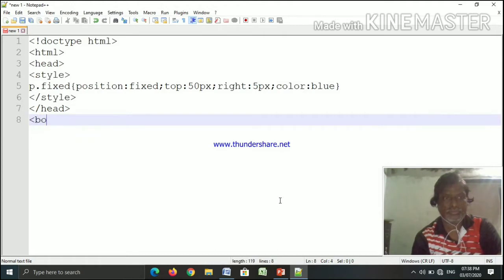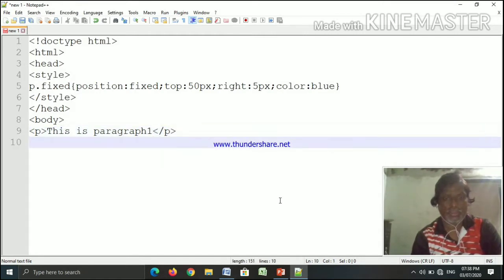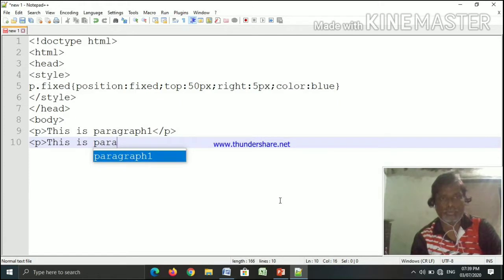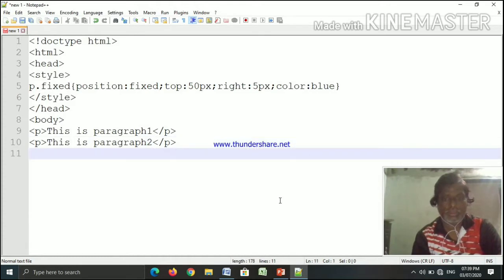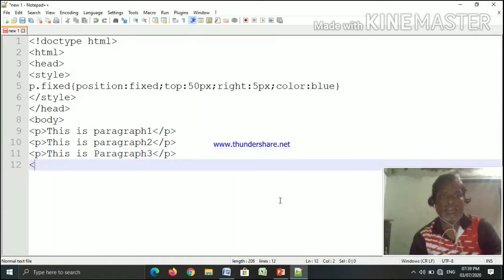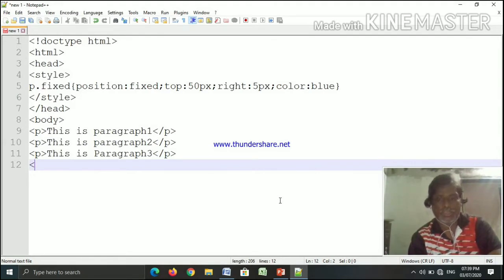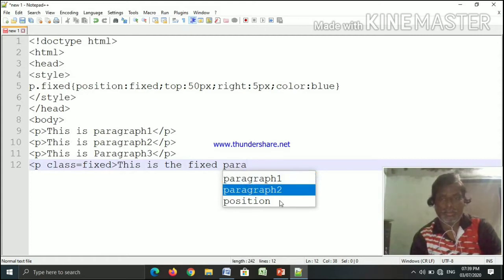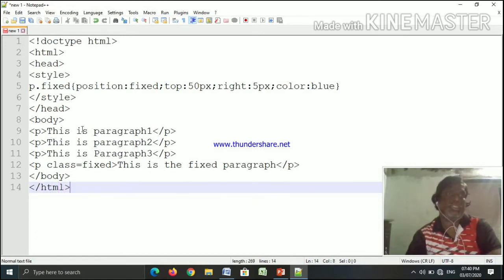Program on Fixed Position